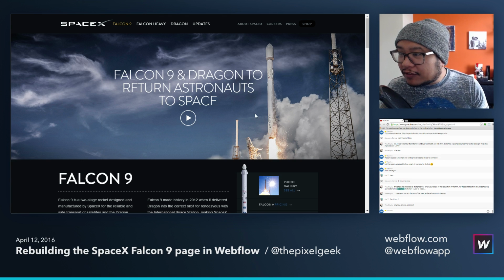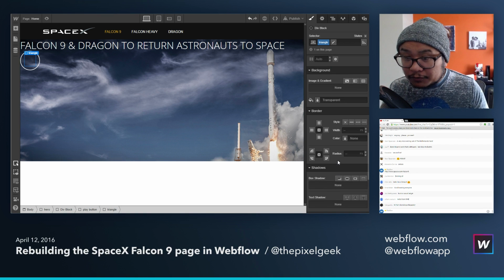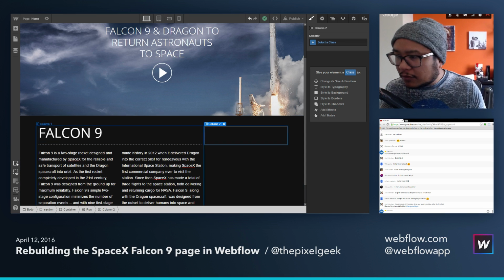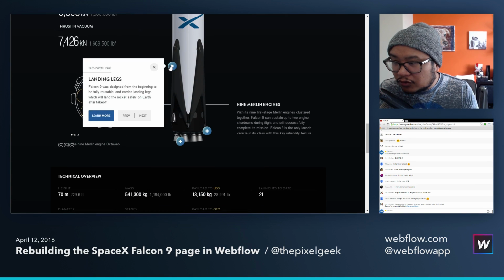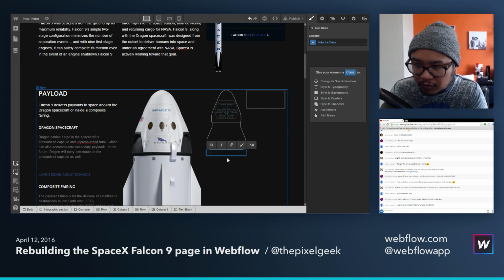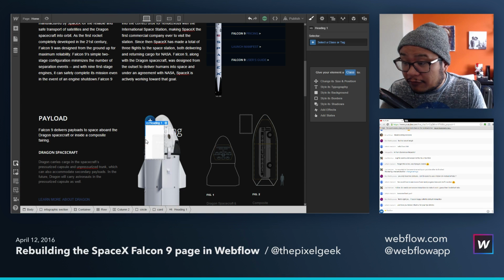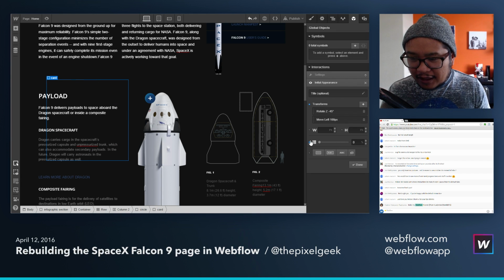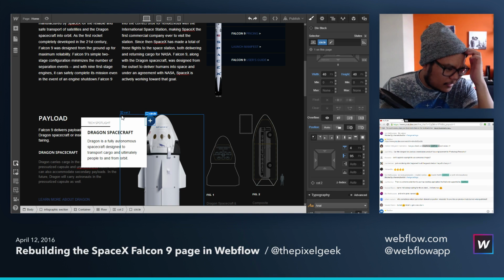Webflow Workshop #36: Rebuilding the SpaceX Falcon 9 page in Webflow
To celebrate the successful landing of SpaceX's Falcon 9 rocket landing on an autonomous barge, I'll be rebuilding the Falcon 9 webpage in Webflow.